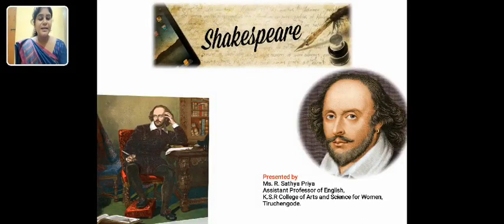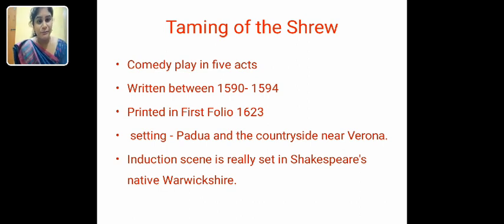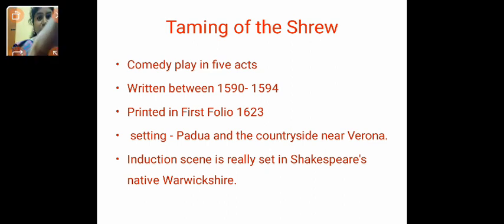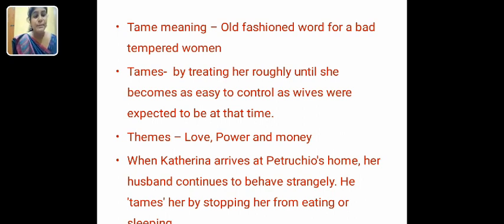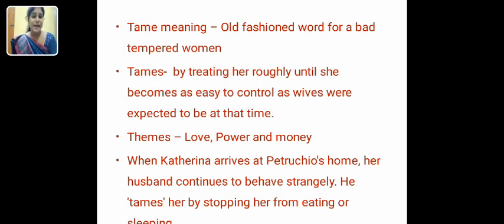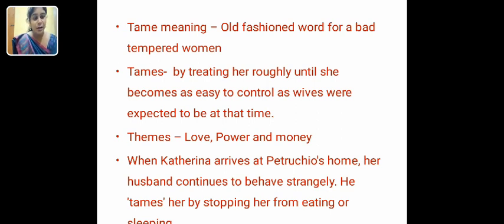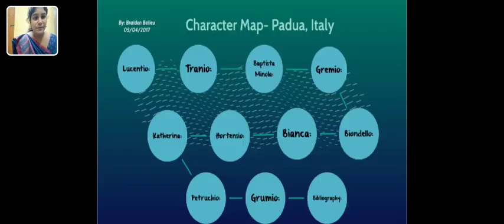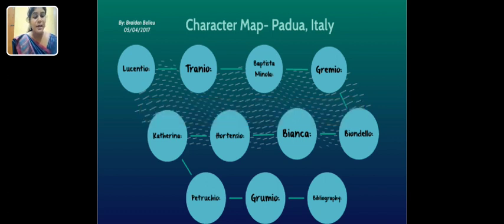LCS : SHAKESPEARE UNIT I | Mrs. R. Sathya Priya | English